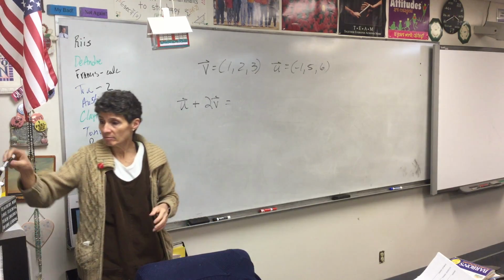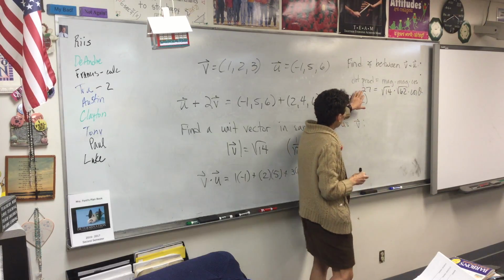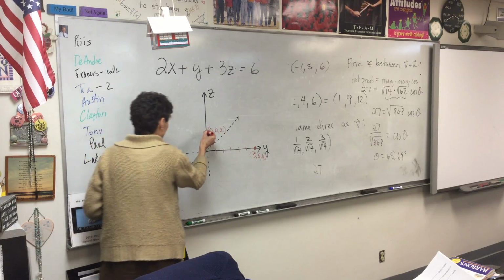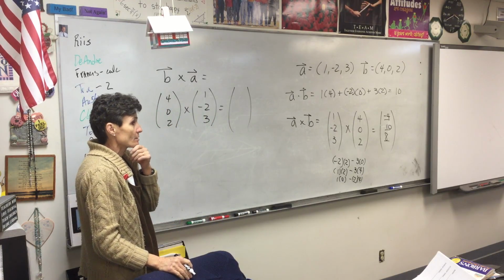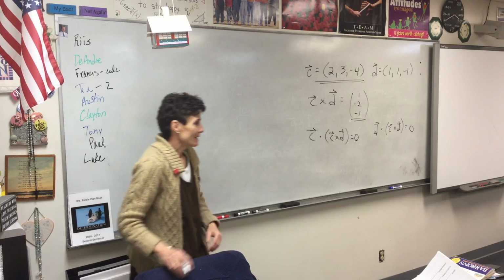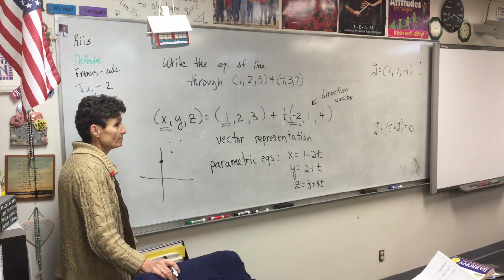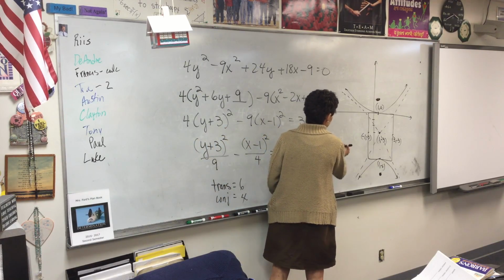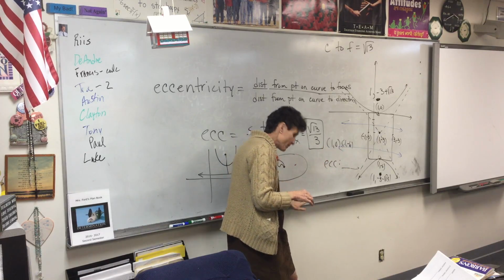Video 3-23-17 Precal A (part 1)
3 Dimensions , eccentricity,